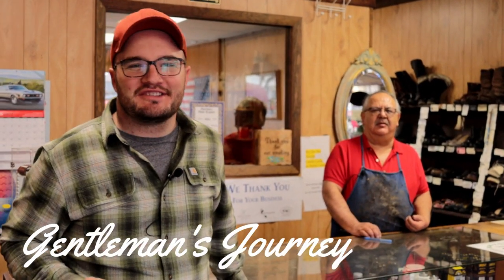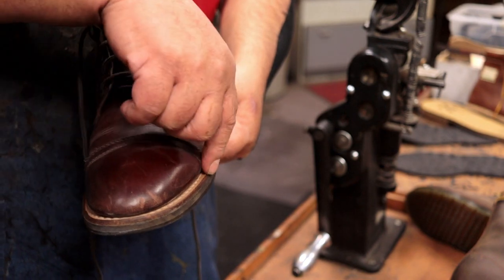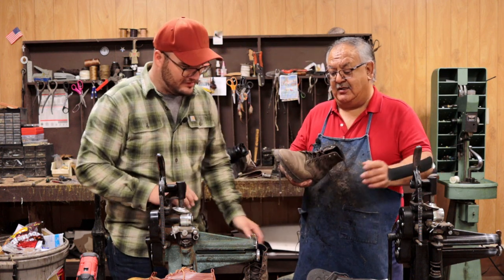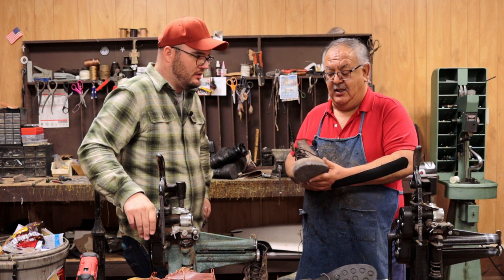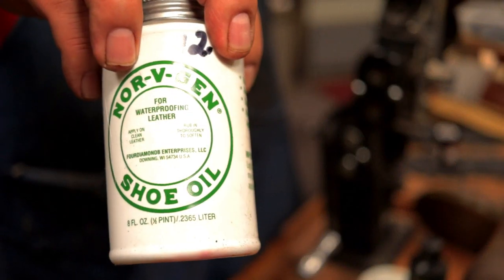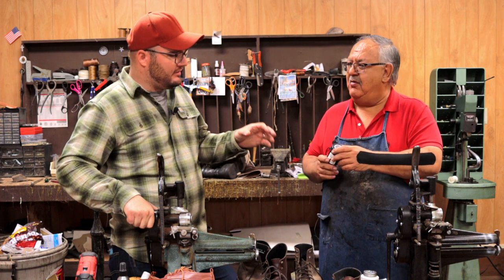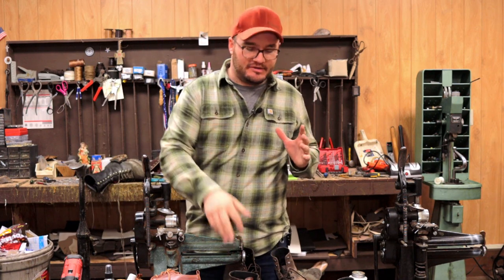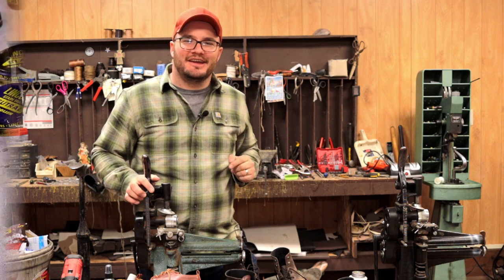What Does My Cobbler Think of Thursday Captain Boots?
Martinez Shoe Repair
504 State Ave, Alamosa, CO 81101

NOR-V-GEN Shoe Paste
NOR-V-GEN Shoe Oil
LINCOLN Stain Wax
Cadillac Leather Lotion
Wood-N-Stuff Leather Refinish
TARRAGO Cream

ABOUT THIS VIDEO:
In this video we head over to Martinez Shoe Repair to talk about the Thursday Captain Boots. Joseph offers his opinion of the boot quality and build as well as covers what care products he recommends. Let us know how you care for your Captain’s in the comments section. What boot would you like to see us review next?